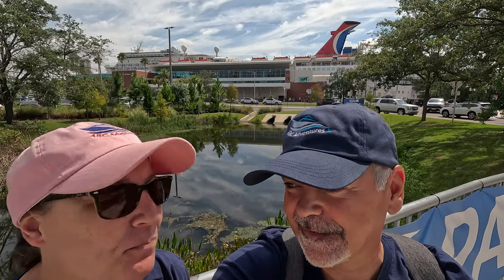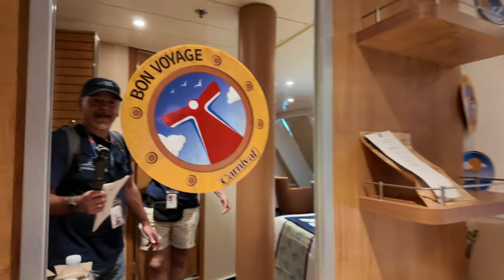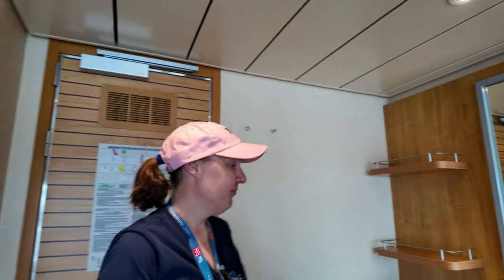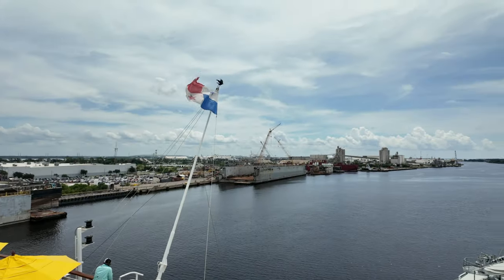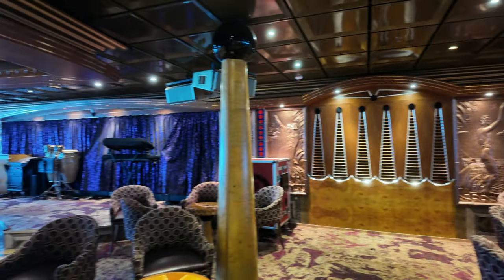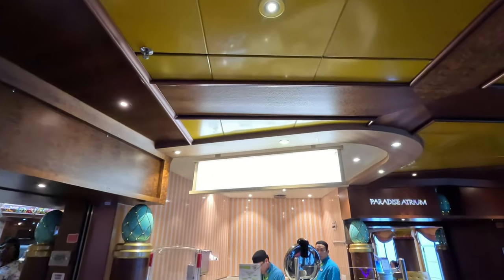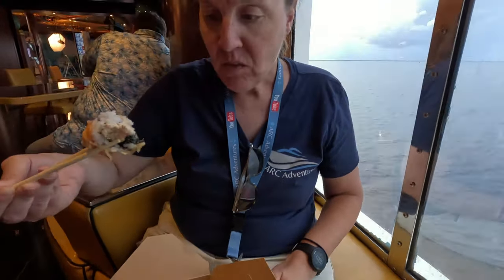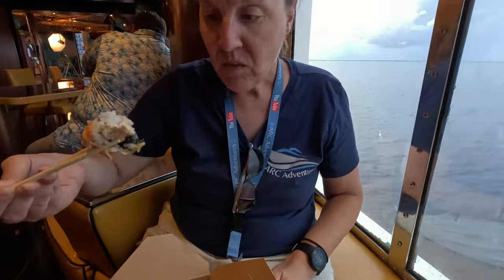Carnival Paradise Day-1 Embarkation | Tampa Sail-Away!! | Ship Tour! | Skyway Bridge!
It's Carnival Paradise embarkation & Tampa sail-away day as we sail for the very first time on the Carnival Paradise! The Paradise is @Carnival 's 2nd oldest ship in the fleet, but less than a year out of drydock so she looked amazing!  We drove to the Port of Tampa and parked in the garage next door, which couldn't have been easier!! We boarded the beautiful Carnival Paradise and checked out all the decks (Carnival Paradise Ship Tour, including the remodeled casino!), and of course had lunch at Guy's Burger, a Carnival Funship drink to start our cruise! We also show Bonsai Sushi, the various lunch options aboard Paradise, Bonsai Sushi, a fantastic dinner in the Main Dining Room, and we show a great sail-away from the Port of Tampa on the beautiful Carnival Paradise, including a breathtaking pass under the Sunshine Skyway Bridge! We show a cabin tour of cabin G1, a Scenic Ocean View cabin with floor to ceiling panoramic windows at the bow of the ship! Amazing cabin! Joins us for a fun-filled embarkation day!

Carnival Paradise Vlog Day 1 Contents:
00:00 Coming Up!
00:37 Series Sneak Peaks!
01:05 Driving to Port of Tampa
01:38 Pre Cruise Vlog Info
02:26 Boarding the Carnival Paradise
03:32 Carnival Paradise Fun-Facts
05:19 Cabin G1 Tour! Scenic Ocean View Cabin
09:49 Guy's Burger Time!
11:10 Carnival Paradise Food Options: Pizza Pirate, Deli & Buffet
12:23 Carnival Paradise Ship Tour!
14:25 Majestic Casino Tour
15:34 Deck 9 - Promenade Tour
17:54 Carnival Water Works
18:14 Carnival Paradise Sail-Away
20:40 Bonsai Sushi Express Food Review
22:36 Sailing Under The Sunshine Skyway Bridge
24:06 Dinner in the Main Dining Room / MDR
27:21 Andrea's End of Night Recap
28:36 Outro | Full Transit under Skyway Bridge

ES_The Balearic Dreamer 1 - Niclas Gustavsson.wav
ES_Gravity Zero - Catiso.mp3
ES_Flashing Lights - Daxten.wav
ES_Black Out - Daxten.wav
ES_Right Next To Me (Instrumental Version) - Cacti.wav
ES_Rays of Hope - Tomas Skyldeberg.wav
ES_More To Life - Hallman.wav
ES_Somewhere New (Daxten Remix) (Instrumental Version) - Conditional.wav
ES_Vibrations From You - Tomas Skyldeberg.wav